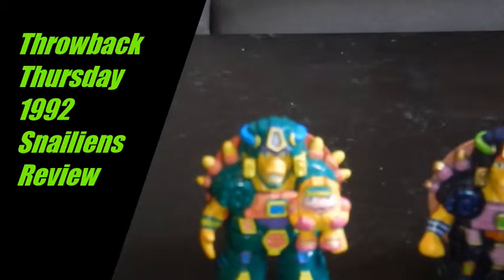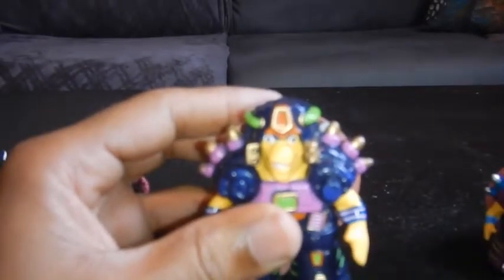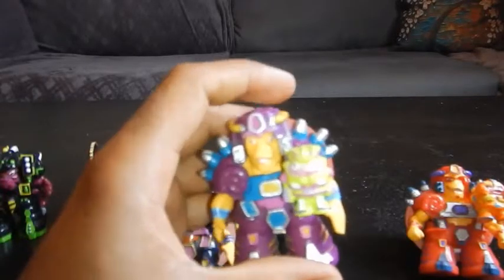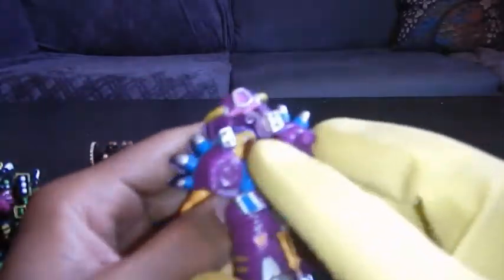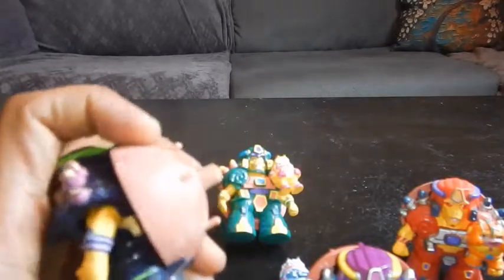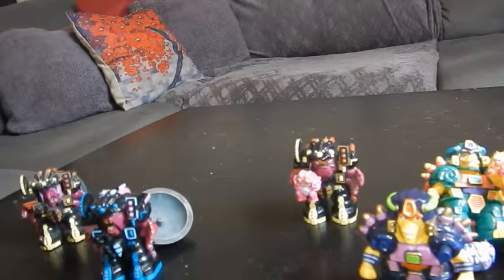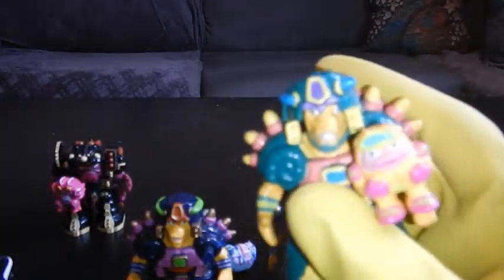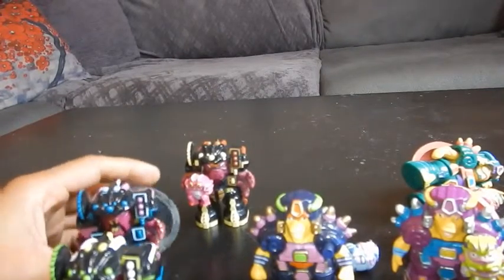Throwback Thursday 1992 Snailiens Supersonic Shell Fighters Review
Sorry about the video quality. I was having some issues...but I guess it just makes it look the video was shot in the '90's, lol.